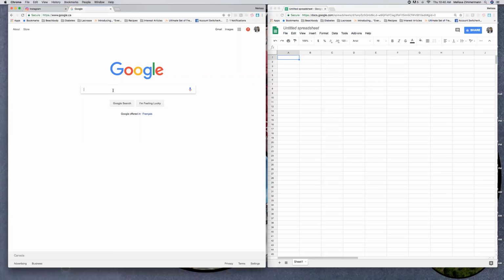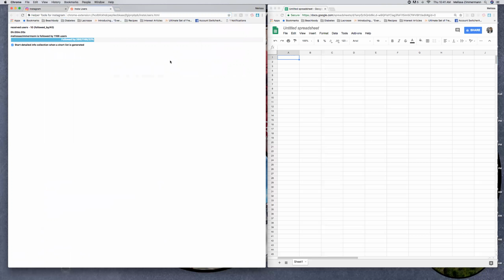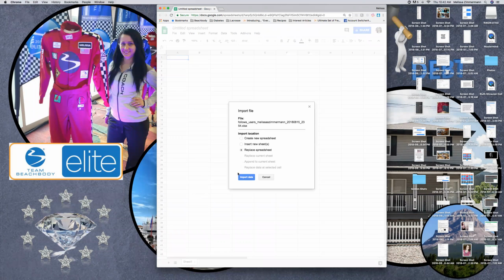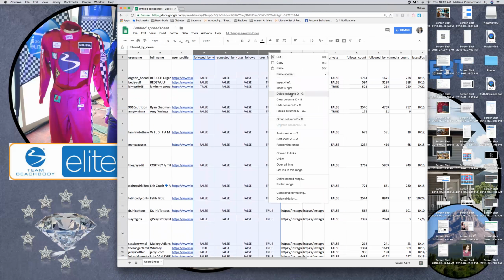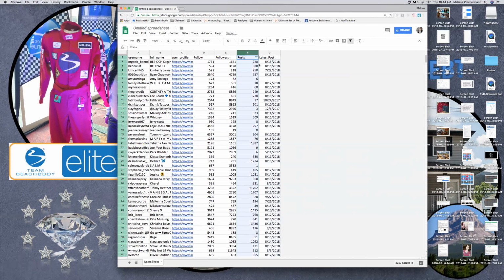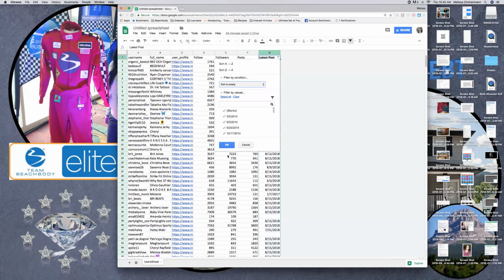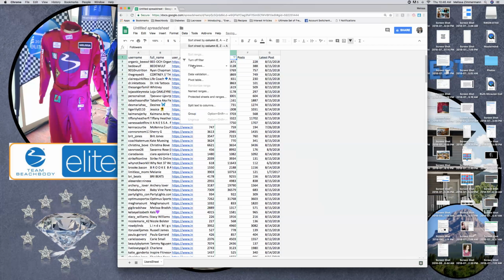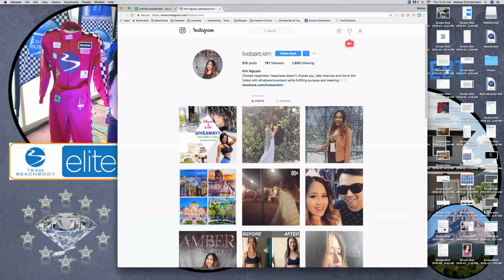How to Download Your Instagram Followers List